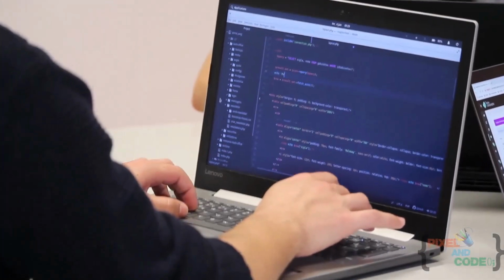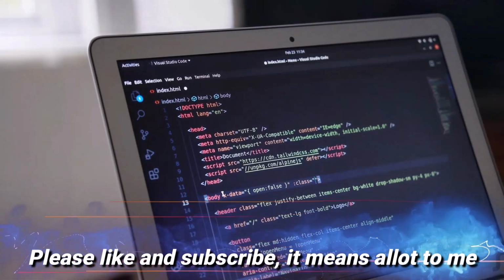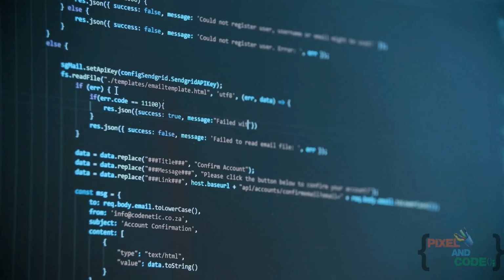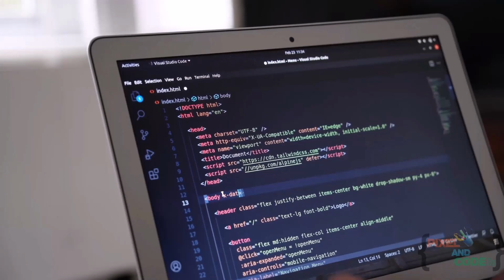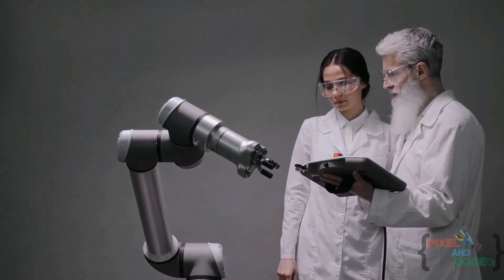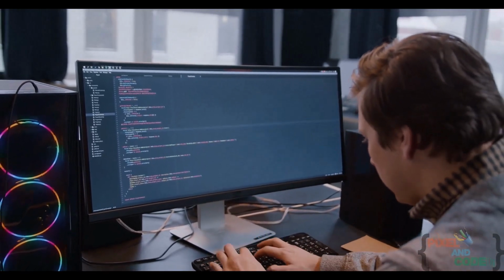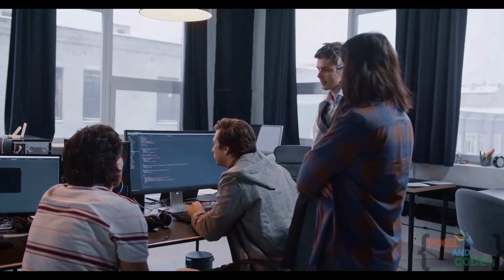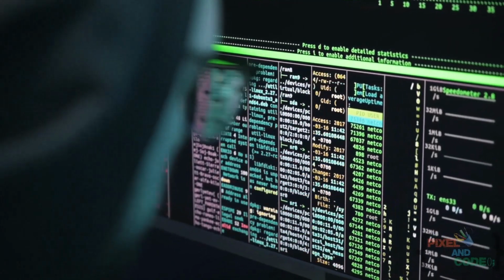PHP, JavaScript, or Python? Choose the Right Web Development Language Based on Your Preferences!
Not sure which programming language to start with for web development? In this video, i will break down the strengths of JavaScript, Python, and PHP, and help you find the best language based on your goals, skills, and personal preferences.